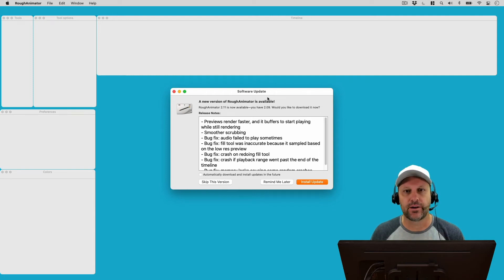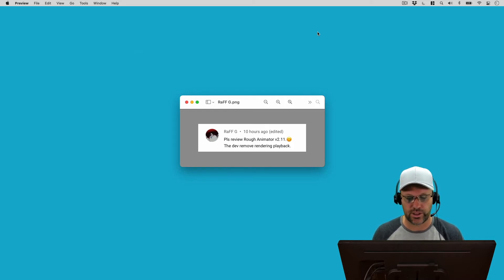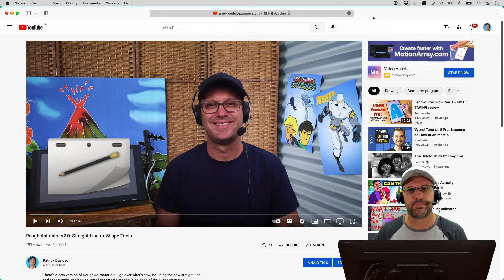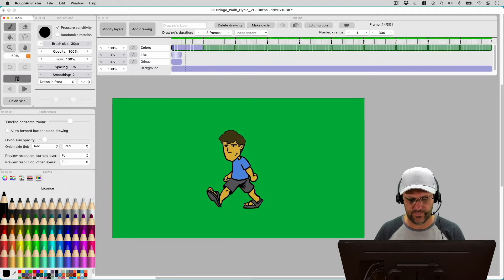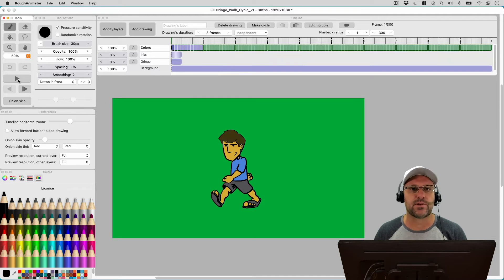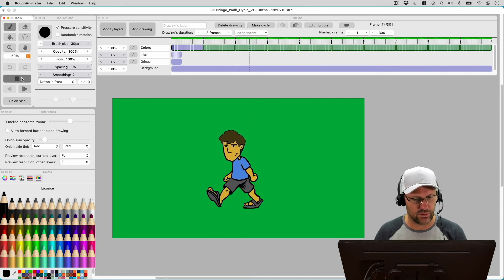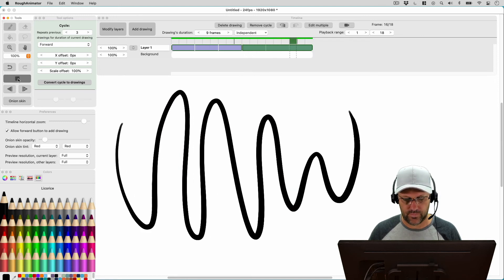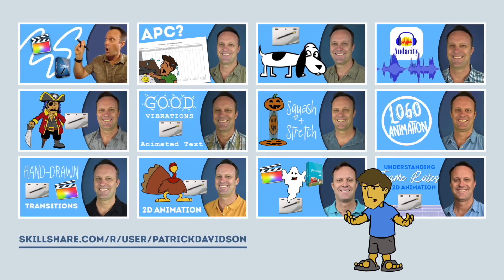Rough Animator v2.11 is Out!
There's a new version of Rough Animator out, version 2.11. This release has more than bug fixes and I will go over them on today's episode of the Expat Animator!

Episode 064 - Rough Animator v2.11 is Out!